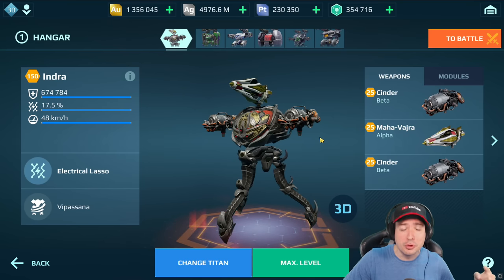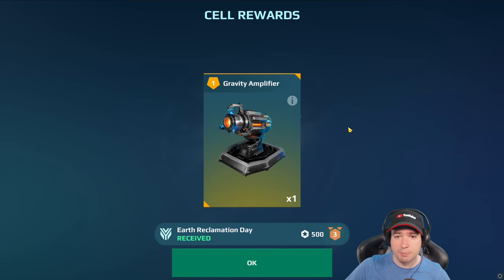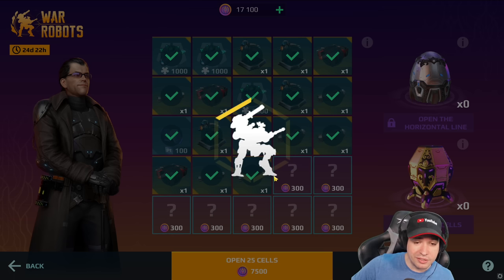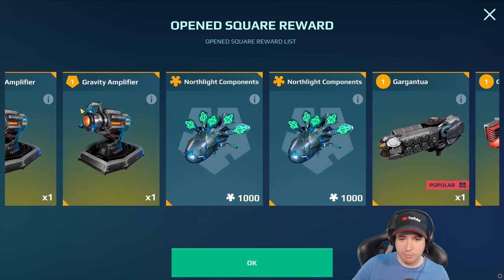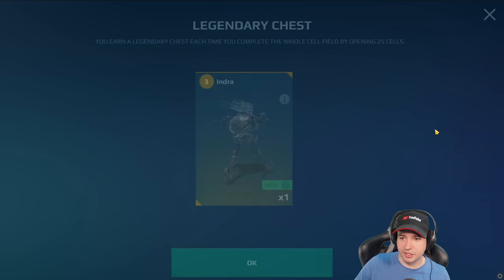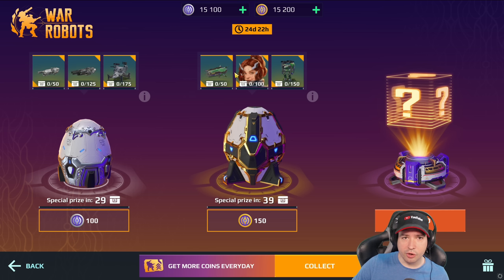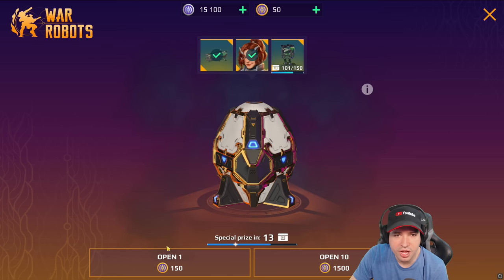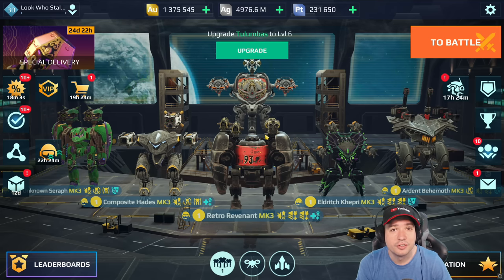UNLUCKY Box Opening: INDRA Titan Delivery! War Robots 8.3 Gameplay WR